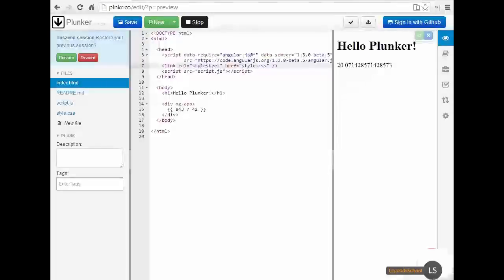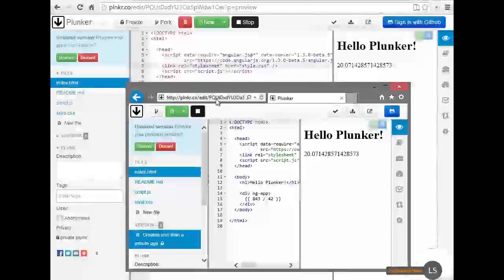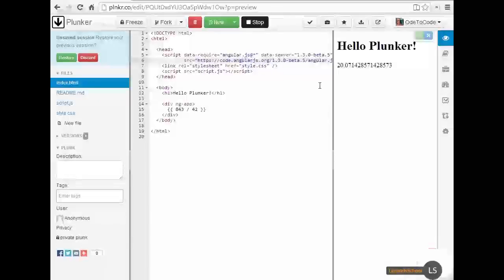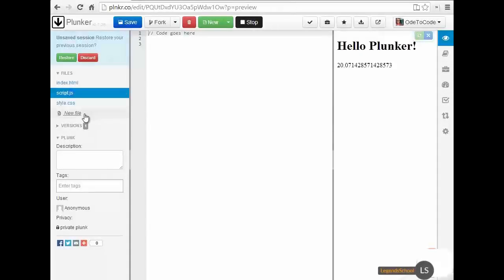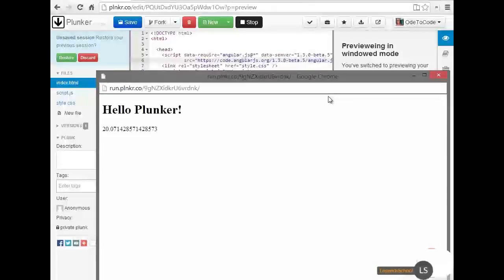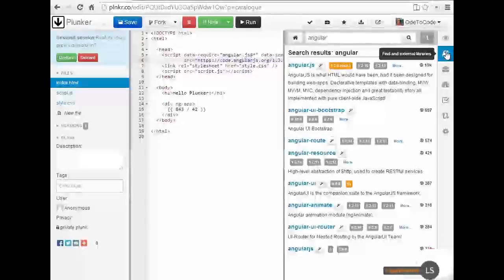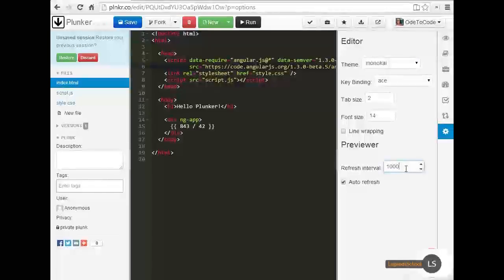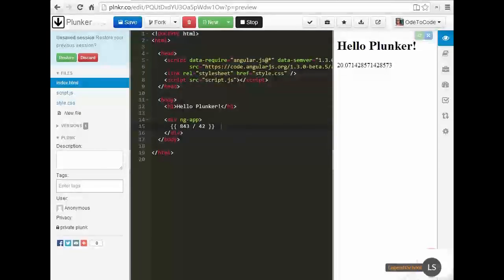Angular_Tut_Beginner1- 4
An Introduction  Plunker Tips